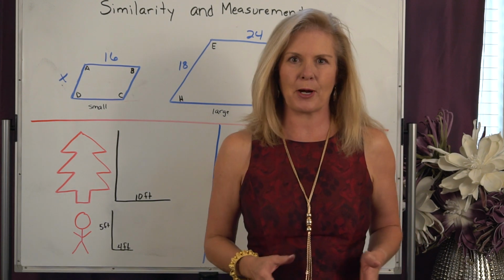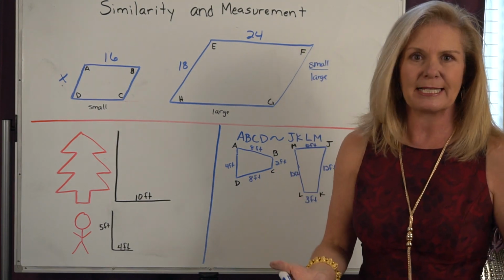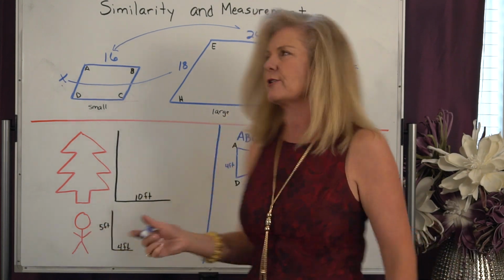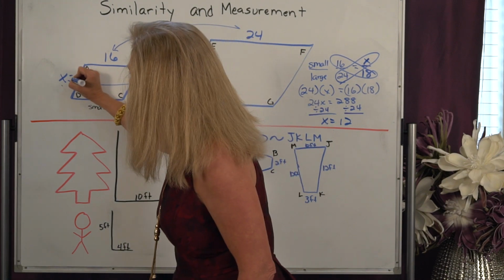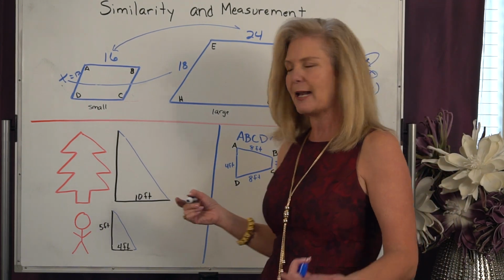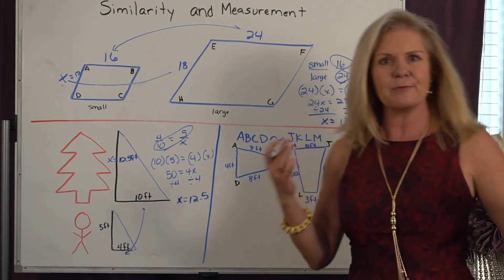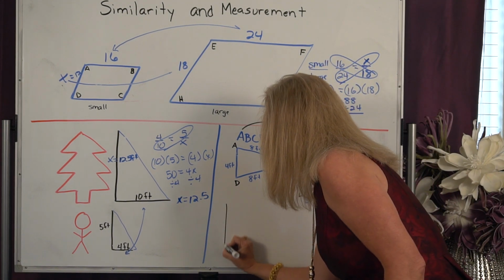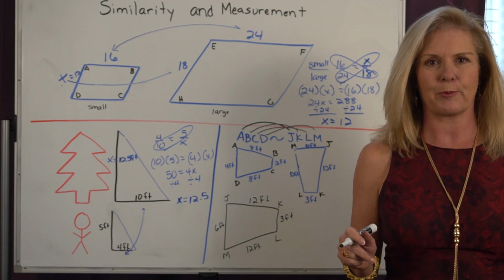Similarity and Measurement - Lesson 6-5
Today we are learning how to use proportions to find the unknown side-length in similar figures. We will set up a proportion using the side lengths of the similar figures and we will solve for an unknown by using cross products.

Unlock the mystery of math one step at a time.

Comment any questions you have and I will be sure to help you!